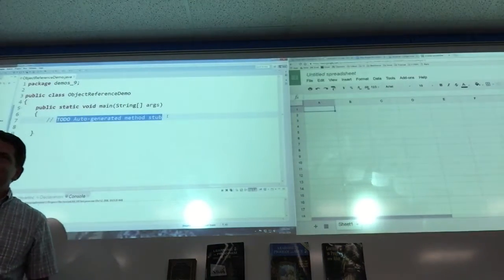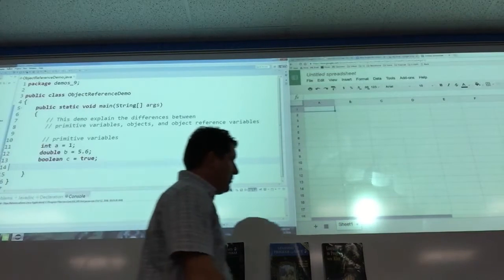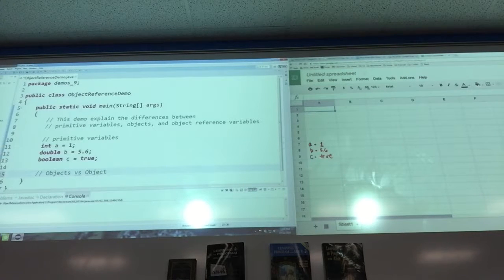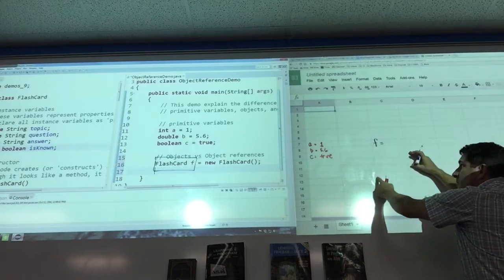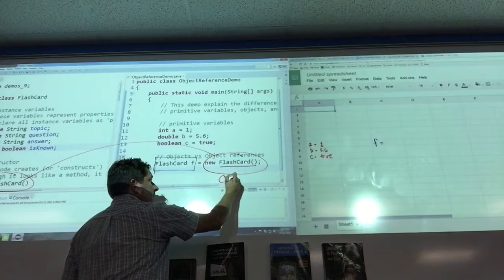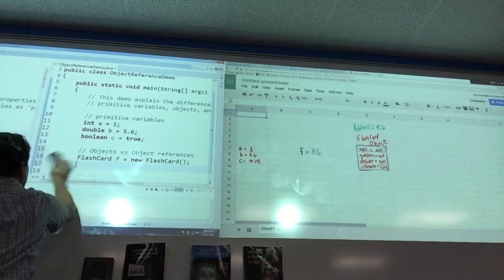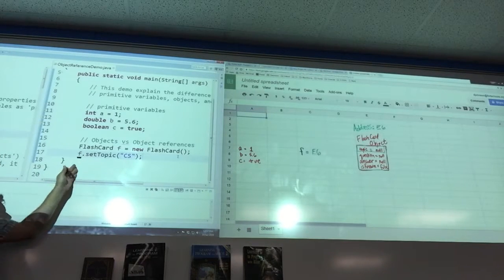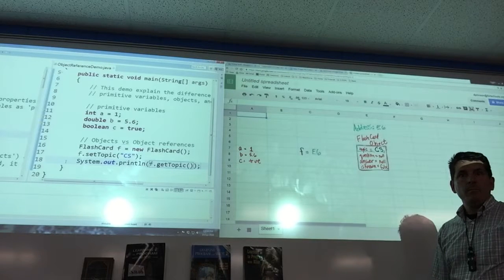Object Reference lecture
In this Java video, DrJ explains the difference between an object and an object reference variable.